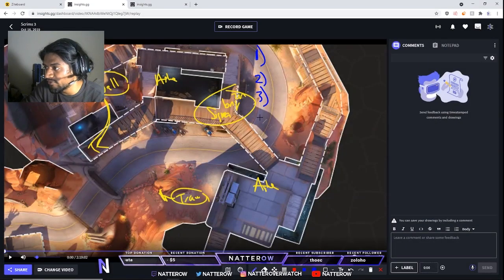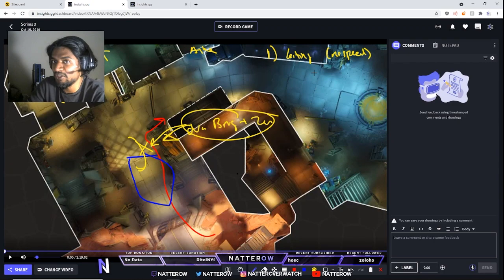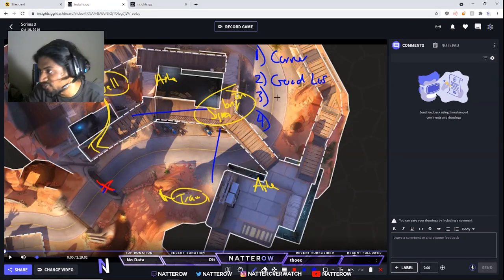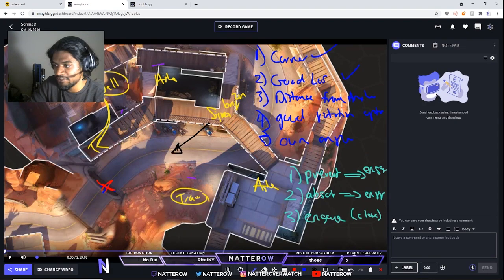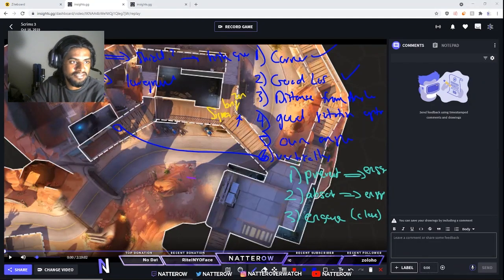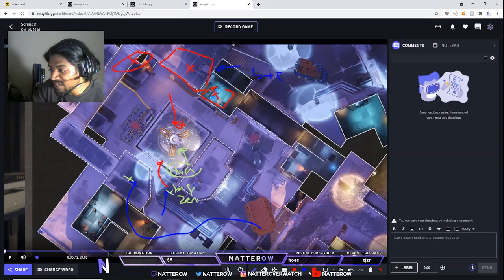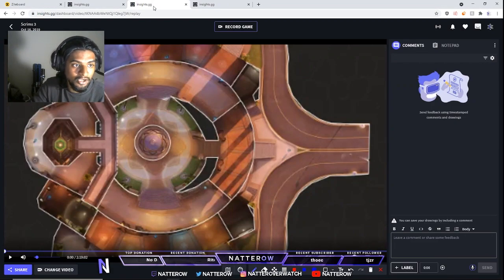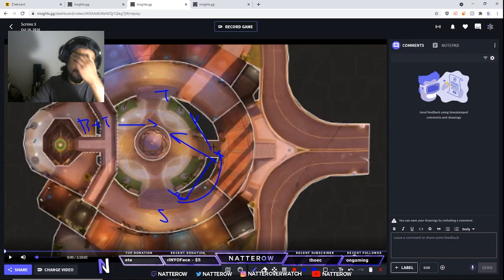BALL TRACER BACKLINE (Part 2)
Contents:
-- Different ways to engage
-- Living Engages